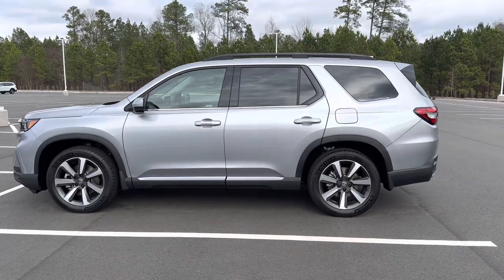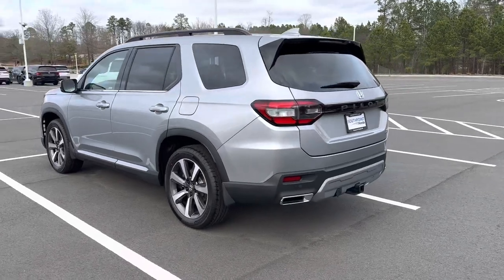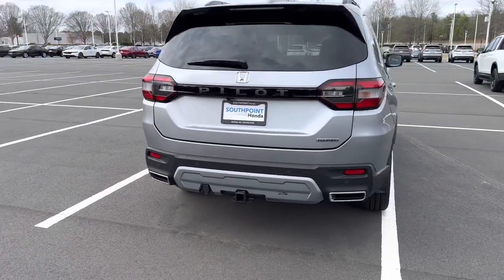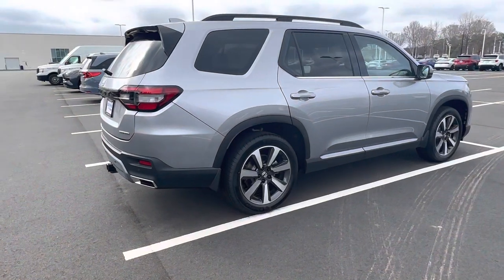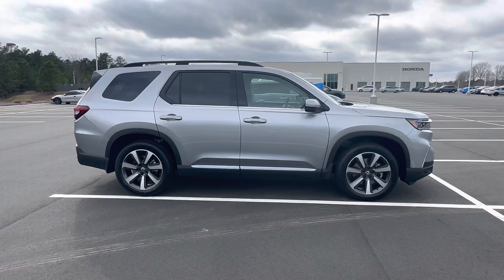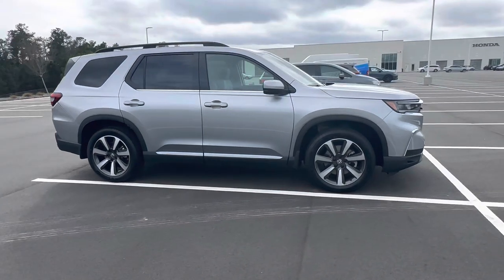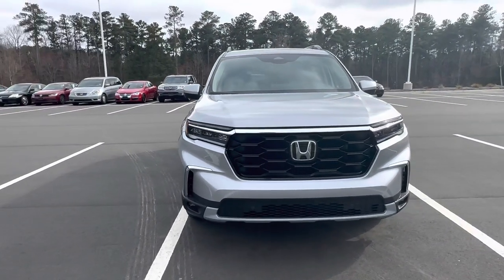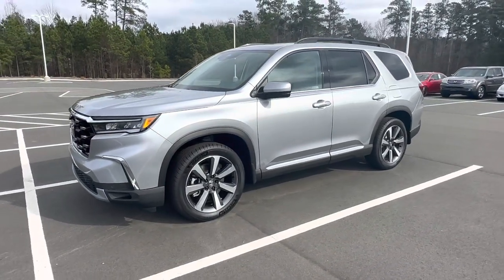2023 Honda Pilot Touring walk-around